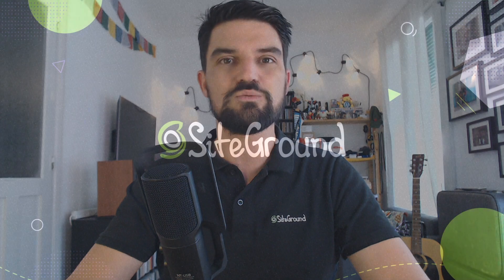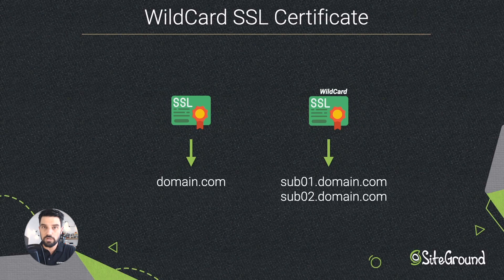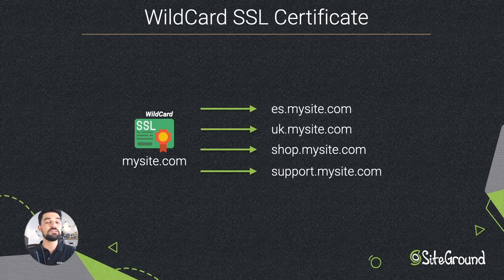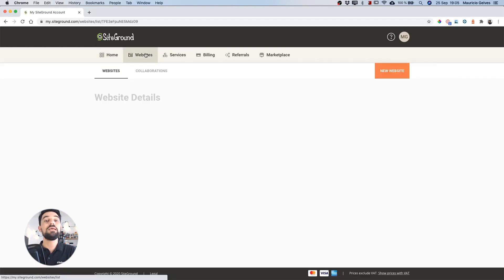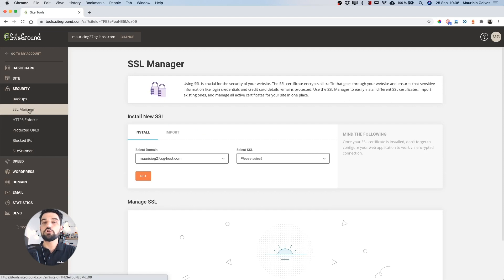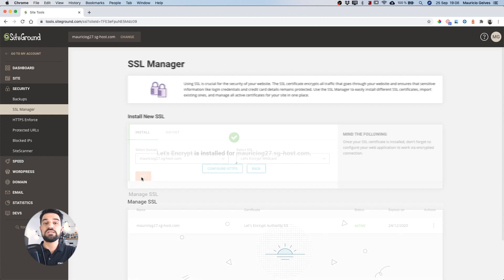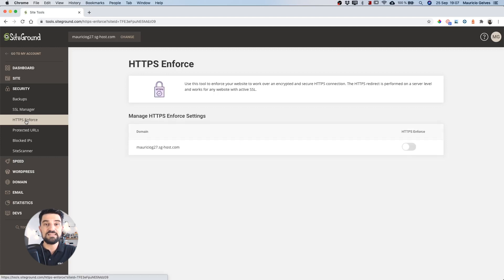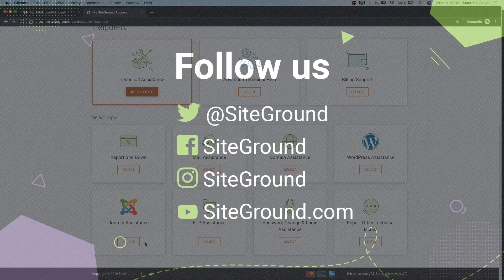How to Install Free WildCard SSL Certificate in Site Tools | Website Security Tutorials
This video tutorial will show you how to install a free WildCard SSL Certificate in your SiteGround account. For other tutorials on website building and web development, check the playlists below ⬇⬇⬇

⫷  FOLLOW US ⫸